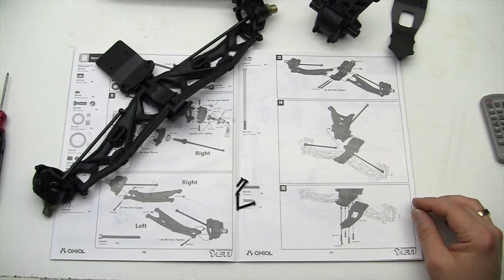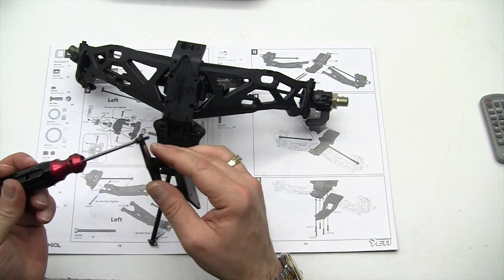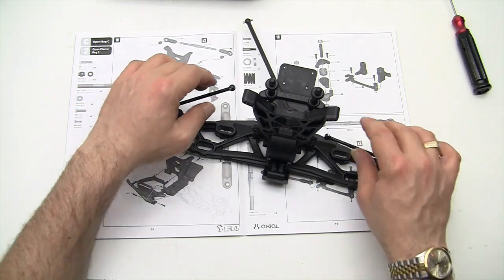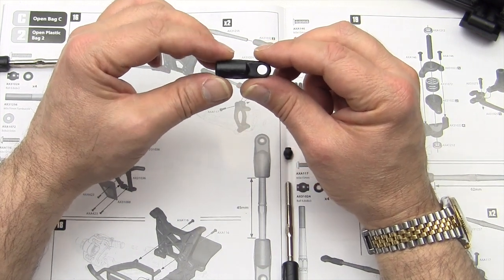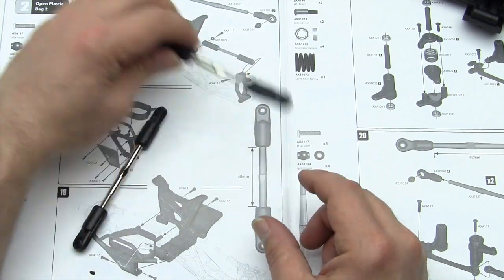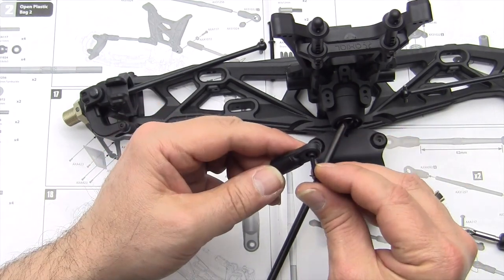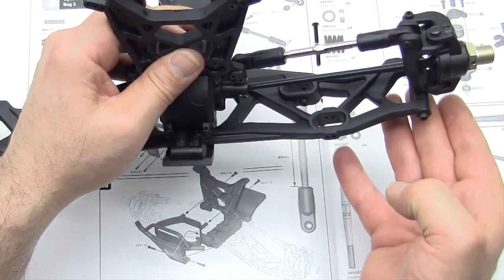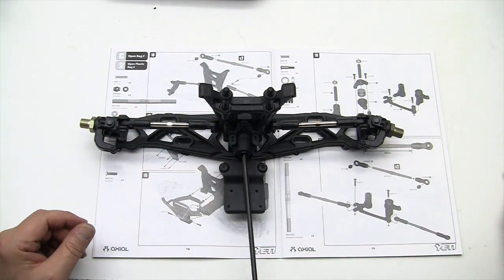Axial Yeti XL Build #11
Axial Yeti XL Build #2